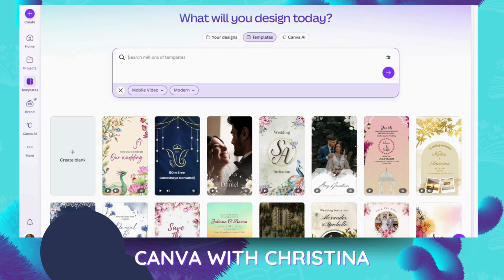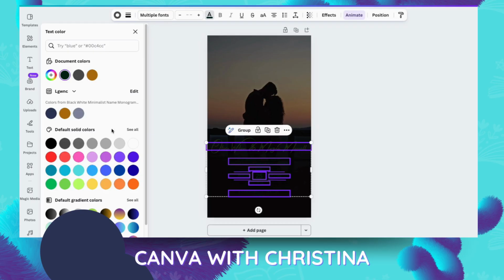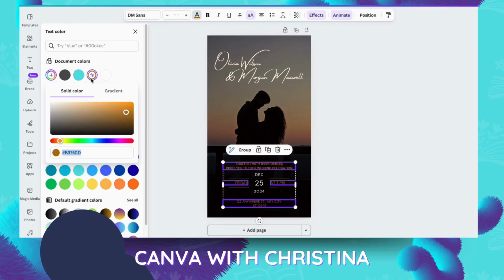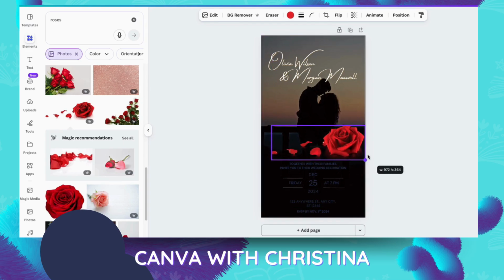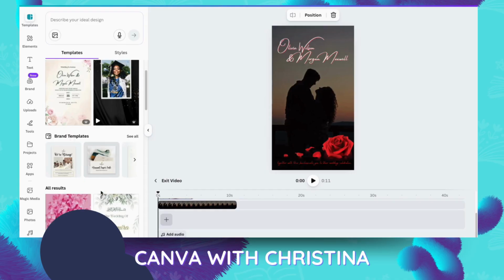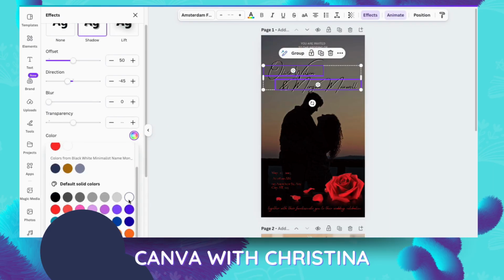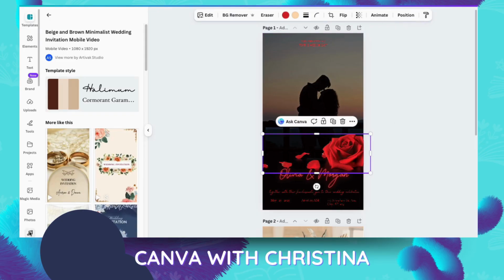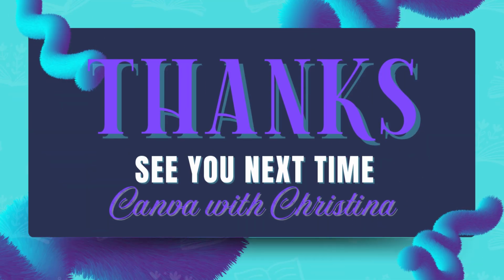How to create a VIDEO invite in canva (Step by Step)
Learn how to turn a regular Canva invitation into a mobile video invitation step by step. This is perfect for birthdays, memorials, events, and digital downloads you can sell on Etsy.

In this tutorial, I’ll show you how to:
• Transform a static Canva design into a video
• Add motion, transitions, and elements
• Create a shareable mobile invite
• Make your designs stand out and look professional

This method is beginner-friendly and can be used to create digital products that sell.

✨ Perfect for:
Canva beginners
Etsy digital product sellers
Event designers